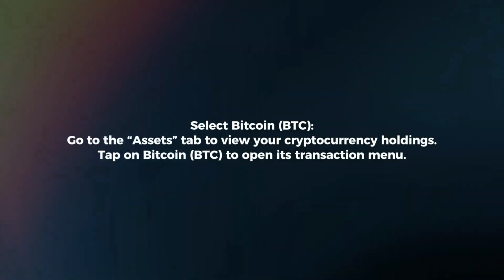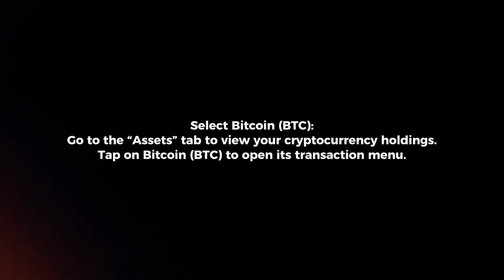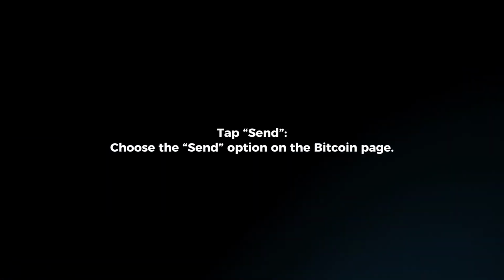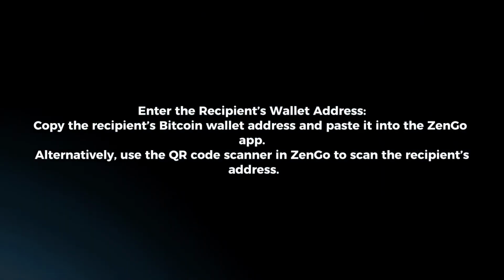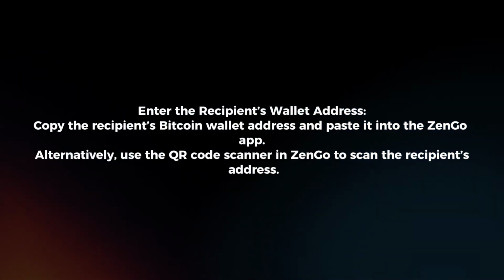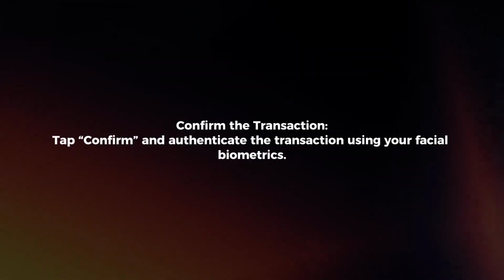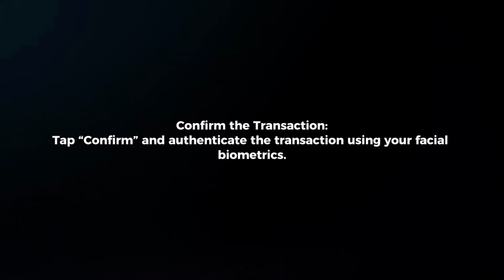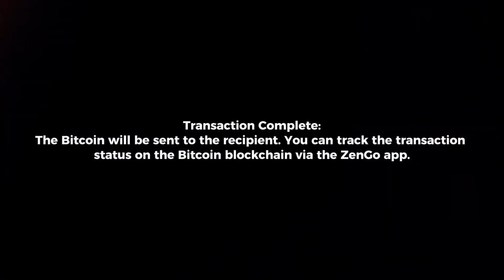How To Send Bitcoin From ZenGo Wallet (2025)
In this video I will explain How You Can Send Bitcoin From ZenGo Wallet In 2025.